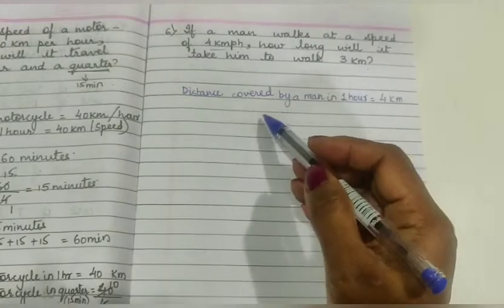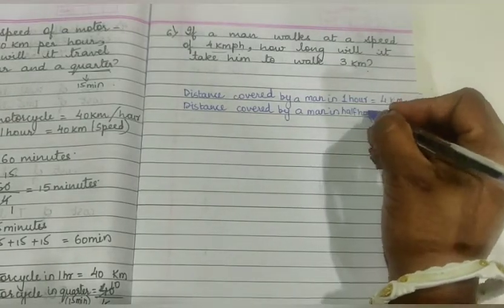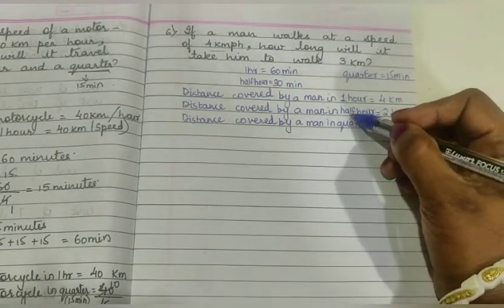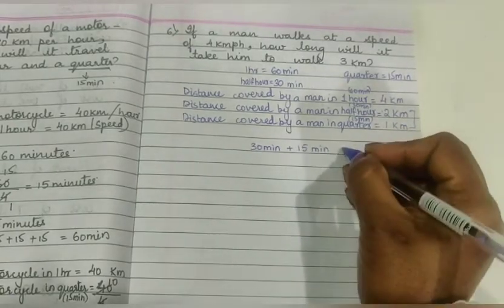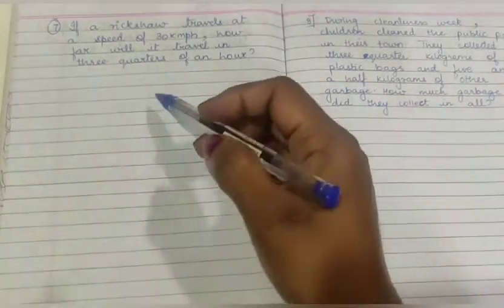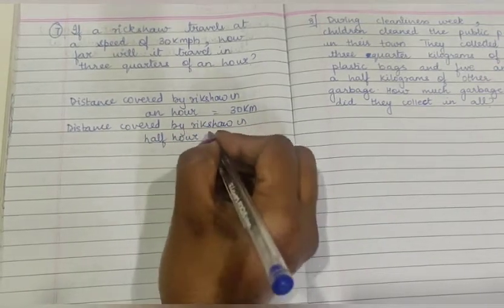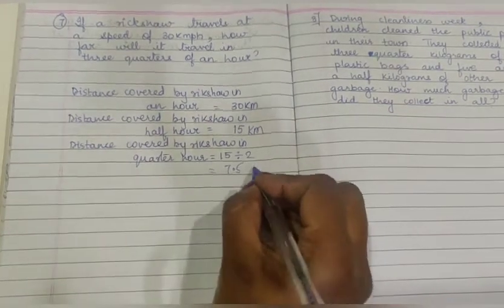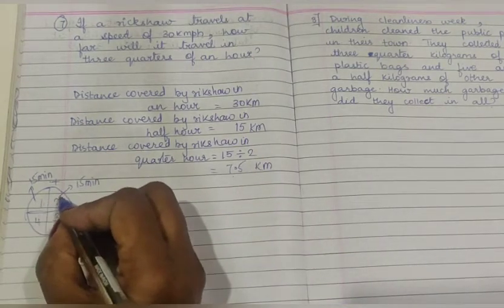std 5/ Maths / set 47/ Q6 to Q9